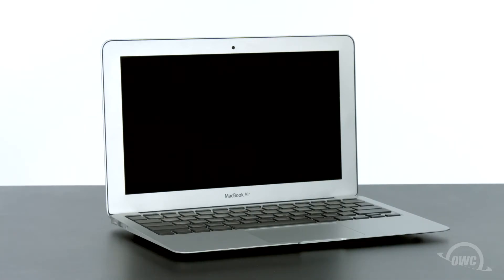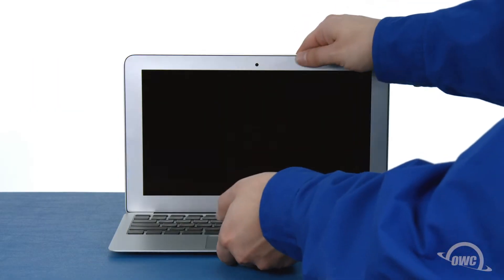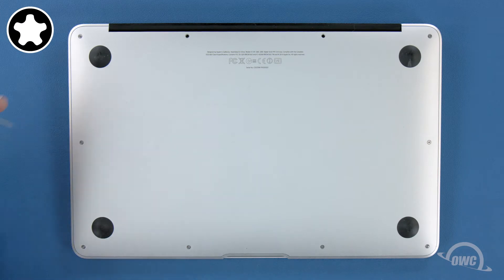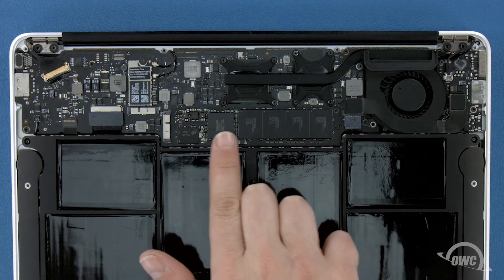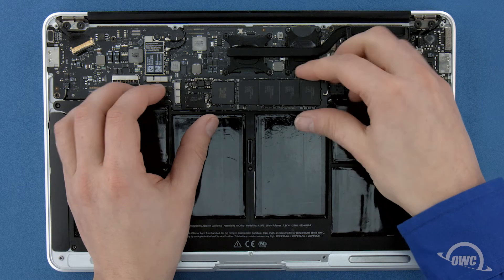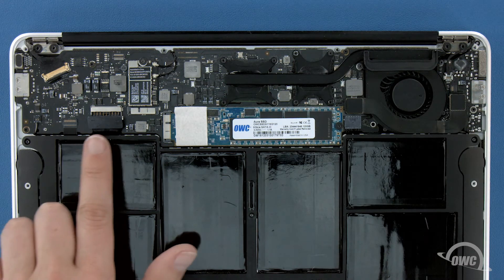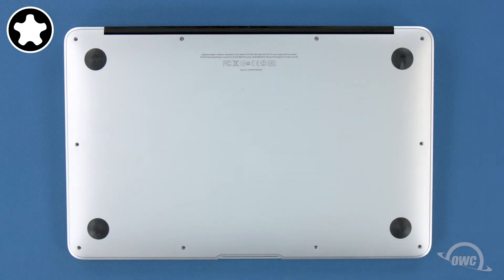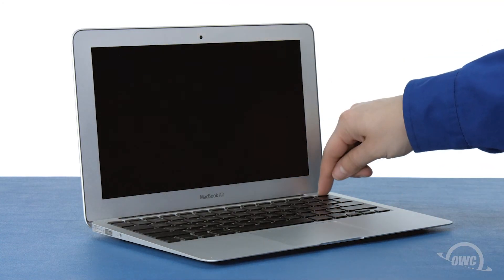How to Install a SSD in a 11-inch MacBook Air 2010 - UPDATED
NEW POSSIBILITIES
Upgrade the flash SSD in your MacBook Air with up to 16x the original capacity and up to 2.3x faster than the original SSD. The new Aura SSD continues OWC's dedication to giving you more from your Mac.

Video Jump Points:
00:00 – Title, Notes, Difficulty Level, and Tools Required
00:08 – Introduction / Overview
00:30 – Part 1 – Removing the Original SSD Card
01:54 – Part 2 – Installing the OWC Aura SSD
03:13 – Drive Formatting Instructions
03:20 – Closing, Legal Stuff, and Copyright

Most Mac laptops include small stock flash SSDs that can fill up quickly with your photos, projects, apps, and email. Aura SSDs are available in 120GB, 240GB, 480GB, 1.0TB capacities, delivering up to 16x the capacity of your MacBook Air’s stock flash drive. Upgrading with an Aura SSD gives you the freedom to do more with your Mac.

Replacing the flash drive in your MacBook Air is as simple as removing a few screws with the compact  screwdrivers included with your upgrade kit. Our free comprehensive video installation guides mean an OWC expert is with you every step of the way.

Aura SSD storage upgrades are precisely engineered for your Mac laptop, so you’ll never need to compromise your data by relying on complicated software hacks or TRIM-enablers to get the most from your upgrade. Just install, migrate your data, and enjoy the great performance of flash storage with up to eight times the capacity of the factory-installed drive.

TIER-1 FLASH
Aura SSDs use only top-rated flash for superior performance and dependability.

SUPERIOR ERROR CORRECTION
Aura SSDs provide three levels of error correction for improved reliability and RAID-like protection for your data.

GLOBAL WEAR LEVELING
A global wear-leveling algorithm helps evenly distribute data across your SSD, and extends the life of your drive by preventing any section of flash from getting worn out prematurely.

CELL-LEVEL DATA REFRESH
Aura’s SSD controller monitors data blocks and maintains correct charge at the cell level, improving the integrity of your data, and extending the life of your drive.

Aura SSDs are backed by a 3-year limited warranty as well as a lifetime of free, award-winning USA-based support.

Works with the following 2010 MacBook Air 11-inch models with Model ID:
- MacBookAir3,1